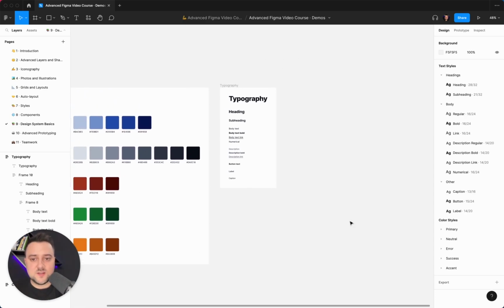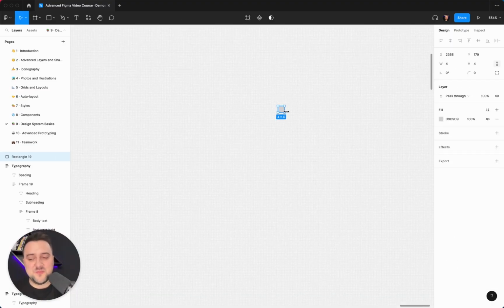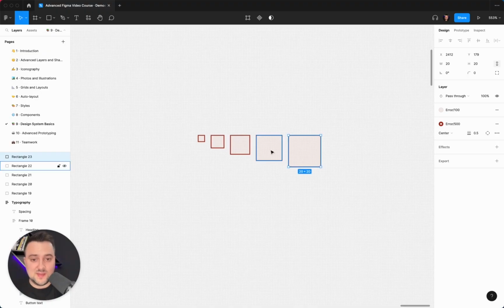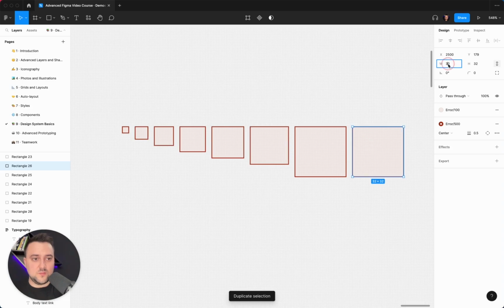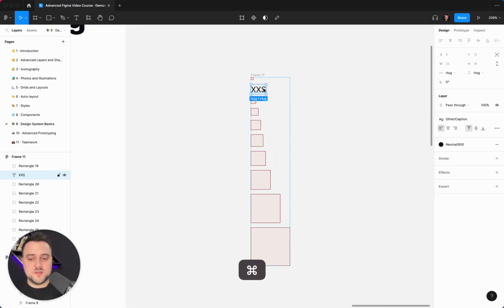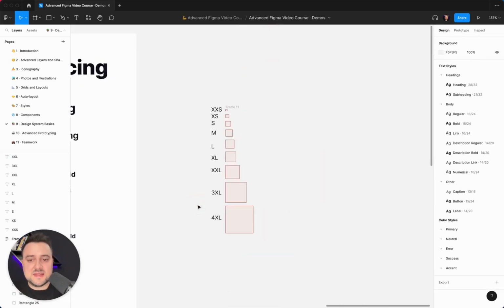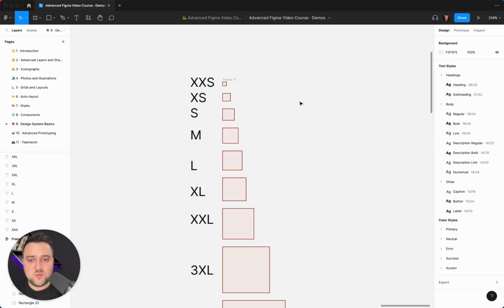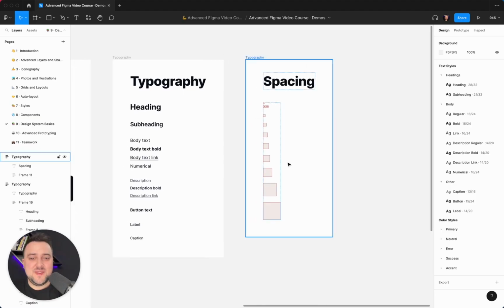06. Scalable Spacing System